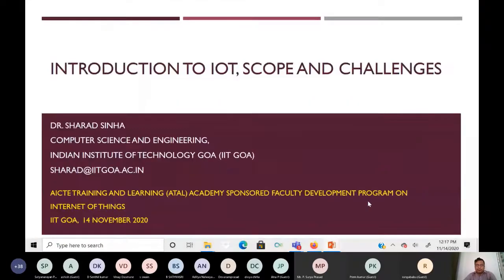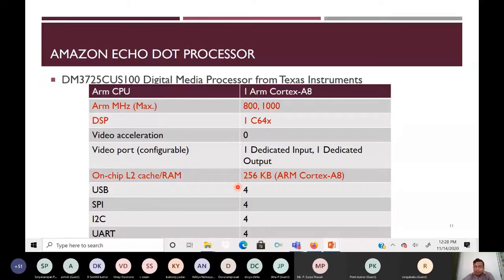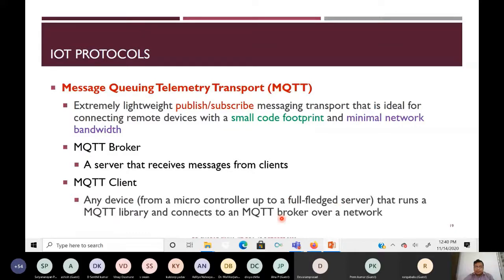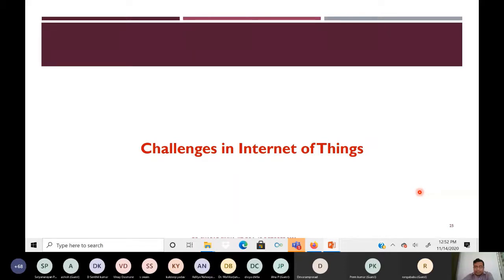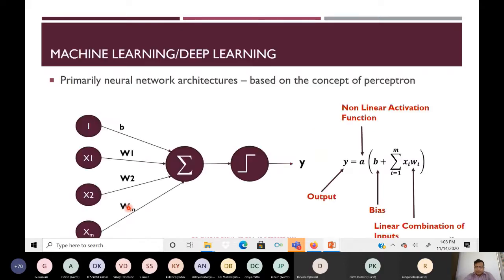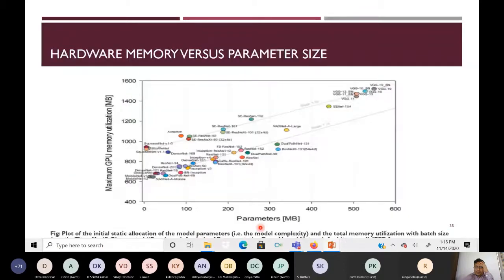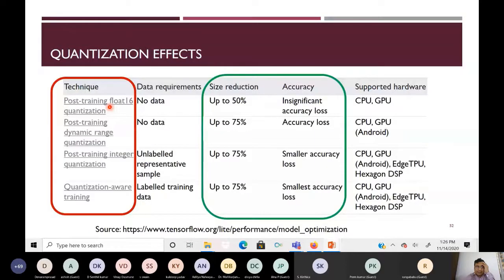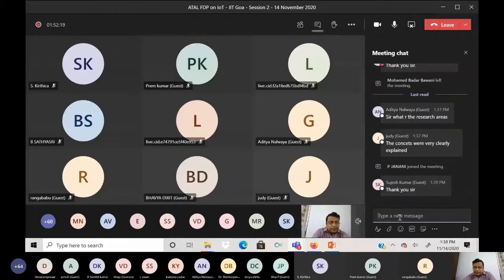Day1-Session2 - Introduction to IoT - Arch., Implementation & Challenges, Dr. Sharad Sinha, IIT Goa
Day1-Session2 - AICTE ATAL Virtual FDP on Internet of Things (14-18 November 2020)

Speaker: Dr. Sharad Sinha, IIT Goa
Topic: Introduction to IoT - Architectures, Implementations and Challenges

FDP Coordinator: Dr. Sharad Sinha, IIT Goa